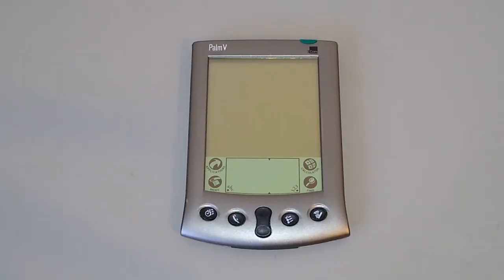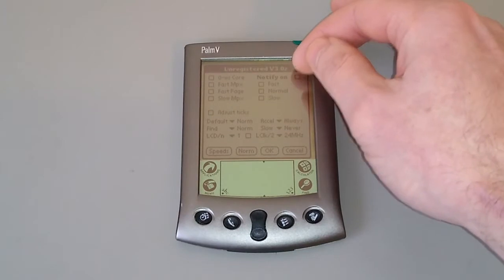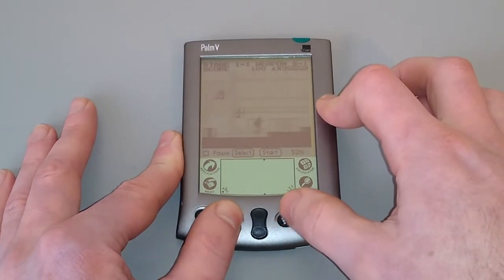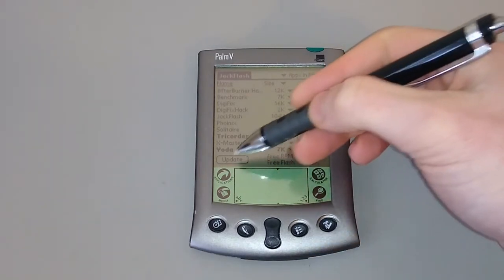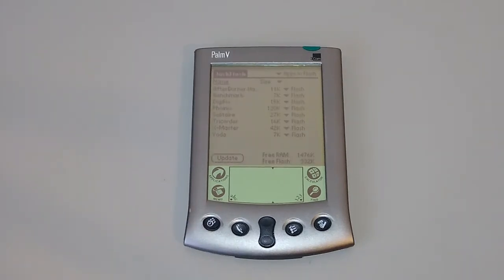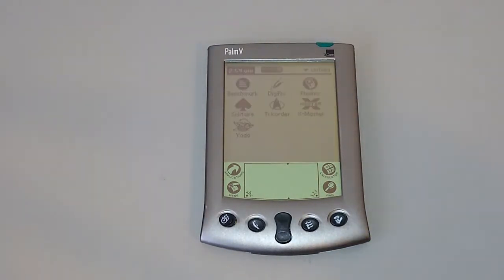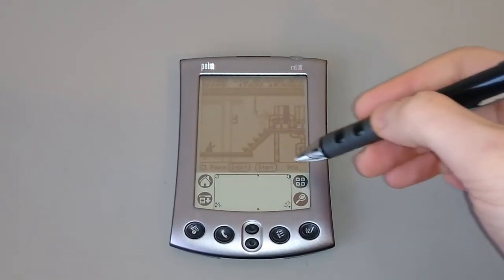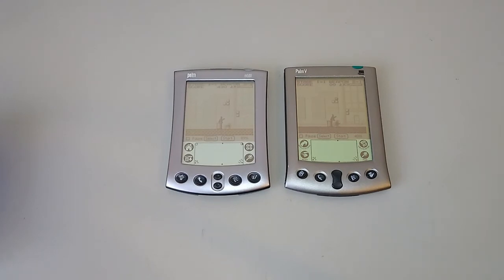Palm V Overclocking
A look at using software to overclock your Palm V so you can get the most out of it. We also look at increasing its overall storage by moving programs to the flash memory.